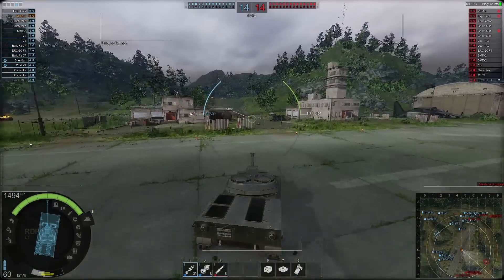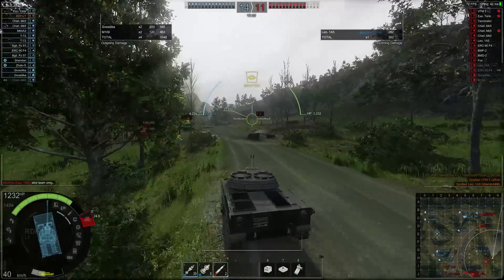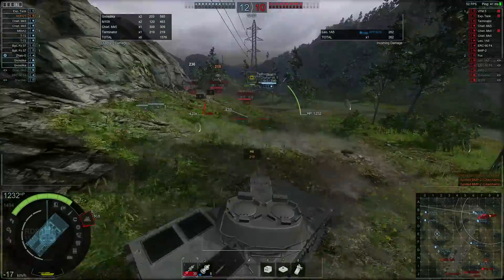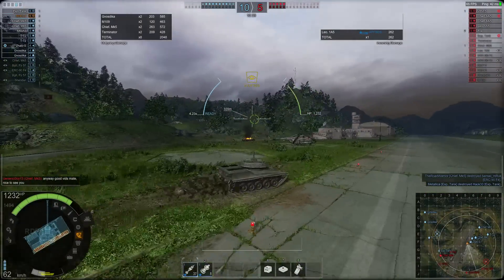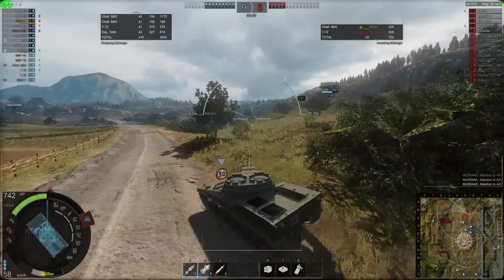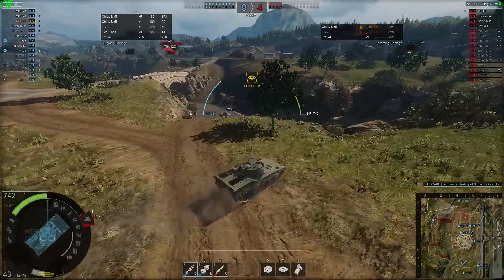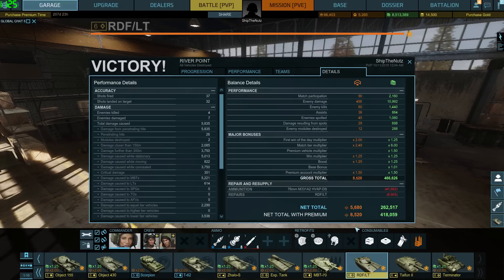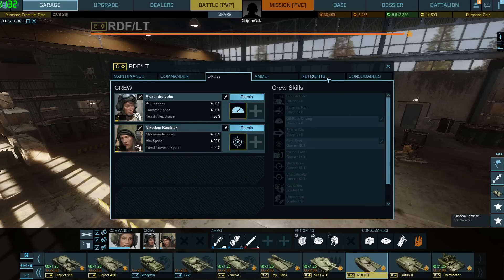► Armored Warfare: RDF/LT - Gameplay and Review - Team Carrier! - The Rapid Deployment Force!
Armored Warfare RDF/LT Gameplay. Armored Warfare RDF/LT Review/Preview. Armored Warfare The Rapid Deployment Force Gameplay Review/Preview. Armored Warfare Premium Light Tank. Armored Warfare Best Premium Tank. Armored Warfare Open Beta!

Open Beta hype is real, it is finally here!

Last time I featured another new collector's edition tank, "Taifun II", so this time your are going to see tier 6 light tank - "RDF / LT" aka "The Rapid Deployment Force Light Tank".
A lot of you wanted to see episode about this tank, so who am I to say no to that!
Let's see if this thing is going to be worth your money or not!

Tanks in action:
- USA/American/US Army RDF/LT, Tier 6 Premium Light Tank